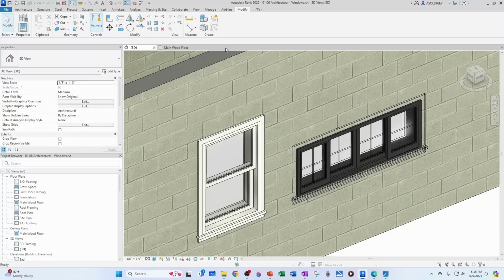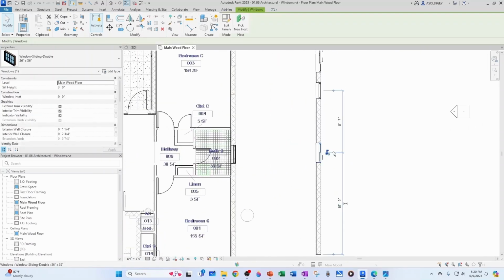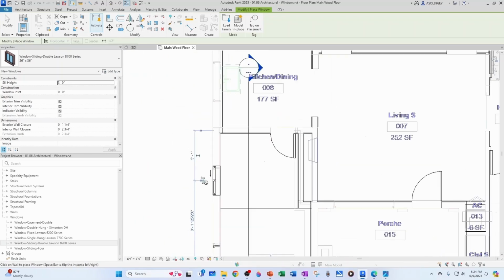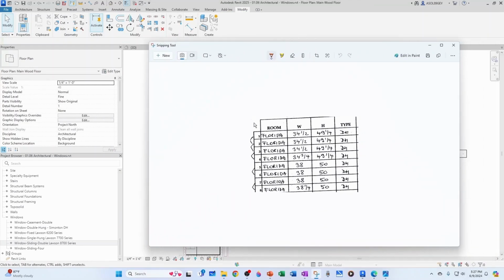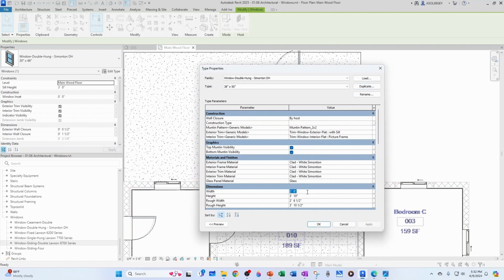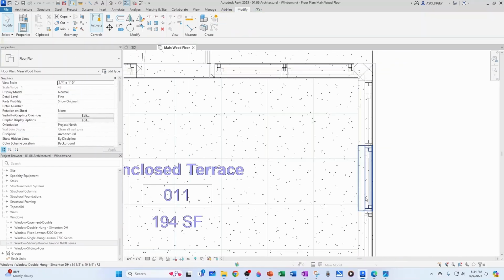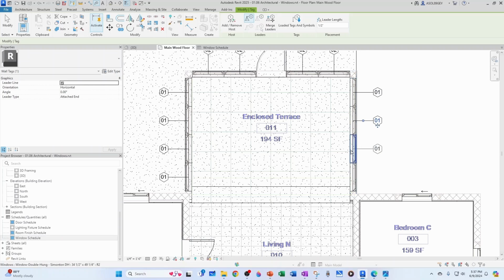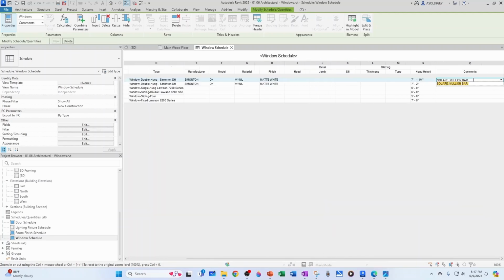Placing Windows in Revit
Continuing with our Revit from 0 to 100 series, today we will place different types of windows in our model.